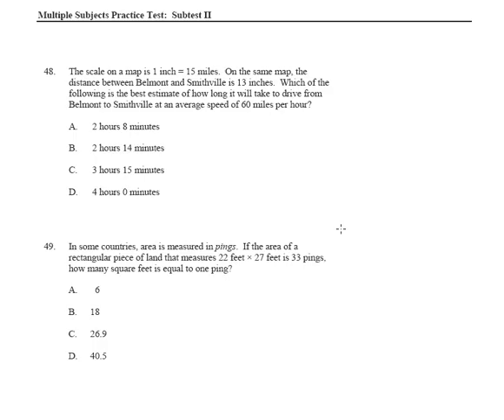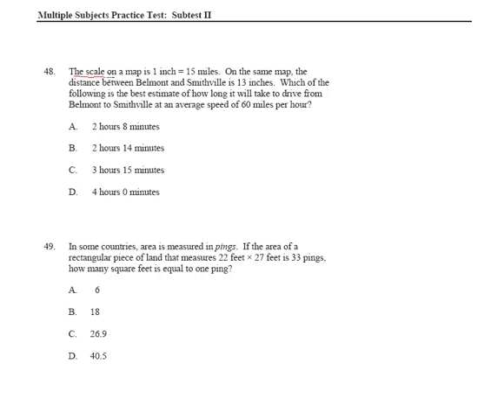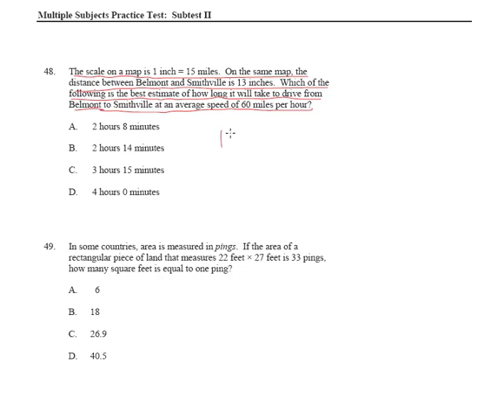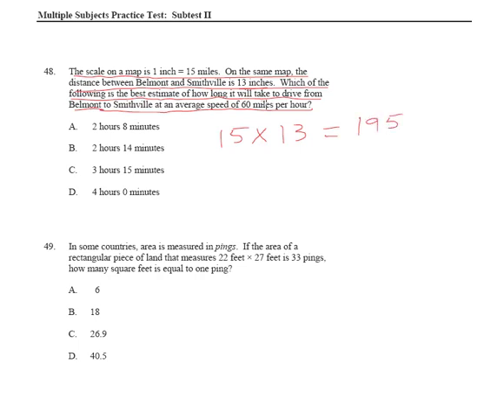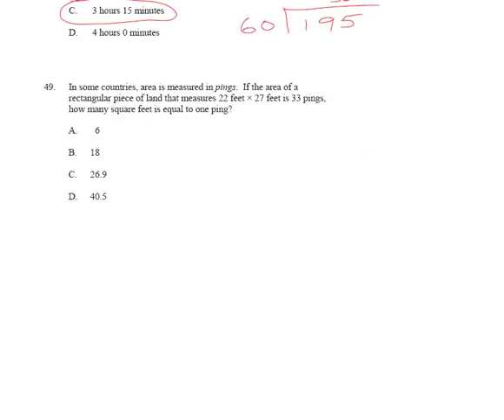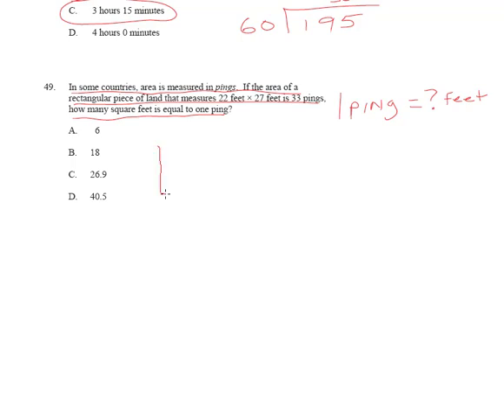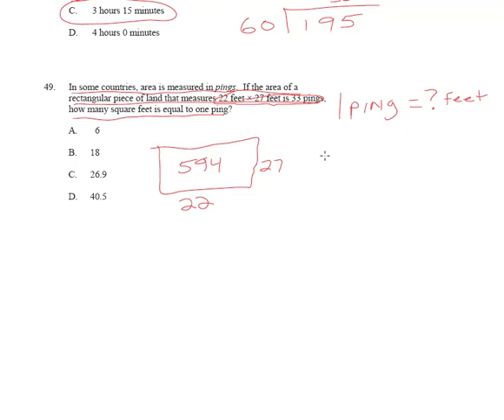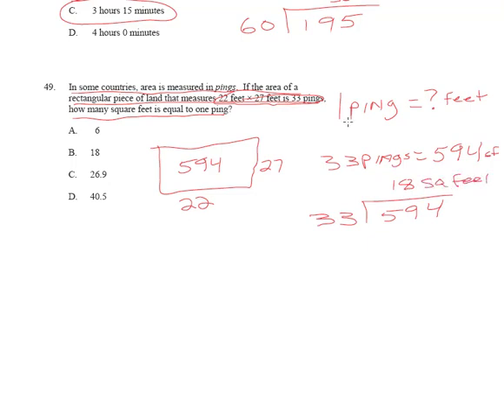1 17 Multiple Subjects Math